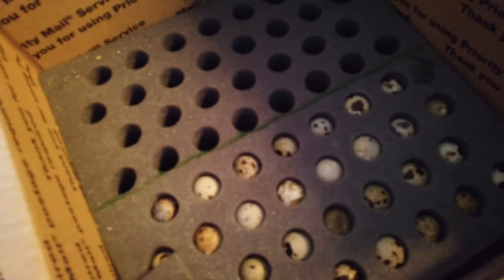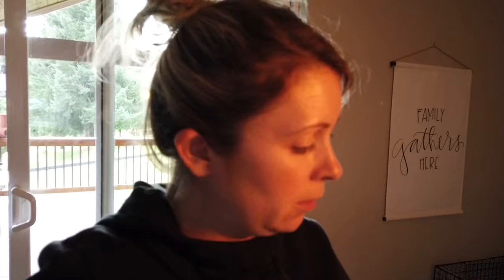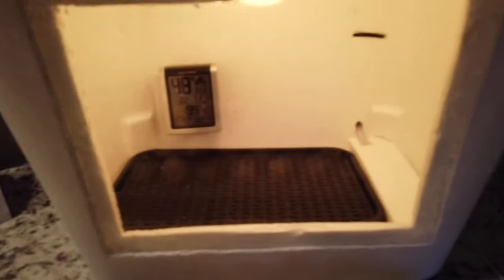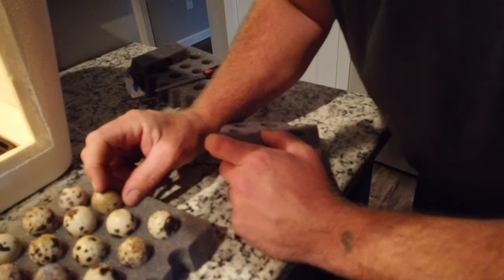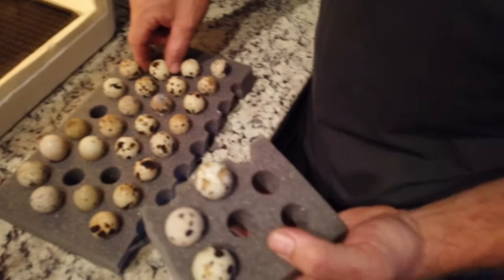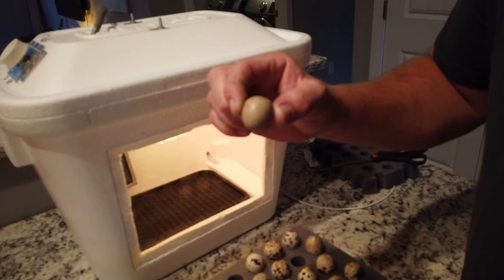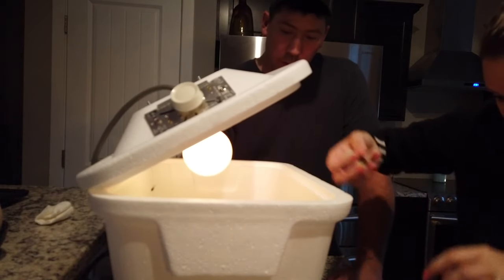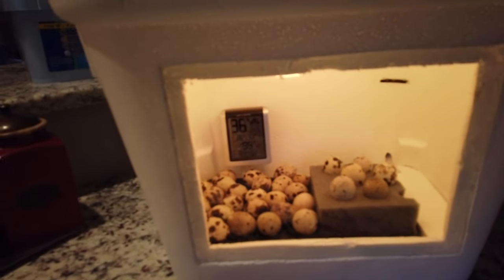Incubating Quail Eggs From eBay Again! Homemade Incubator Coturnix Quail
I think this batch of Quail Eggs from eBay might just work! This time we have our homemade incubator working great so far!

Hello! Welcome to our Farmstead. Jake gets so excited for new subs! We are not your average homesteaders you see on youtube. We have fulltime jobs! What! How do we do all this! I'm not going to lie sometimes I want to sell it all and move into a condo but that is usually short-lived and in the dead of winter! Tune in to see what we are up to!